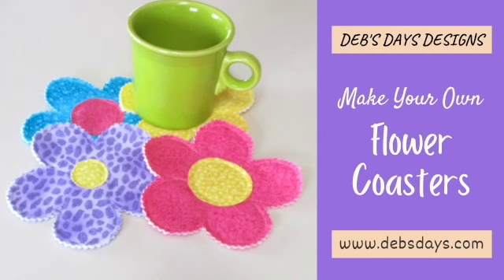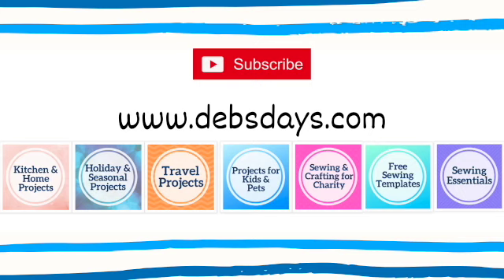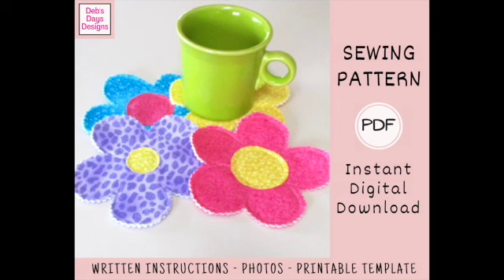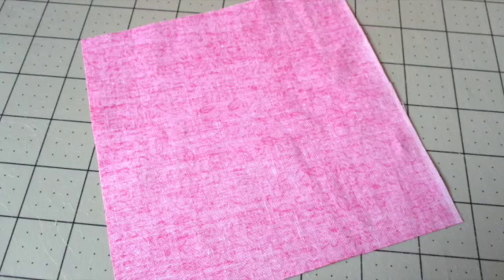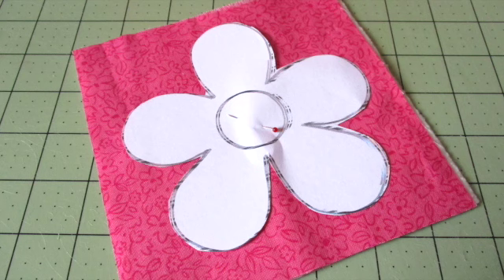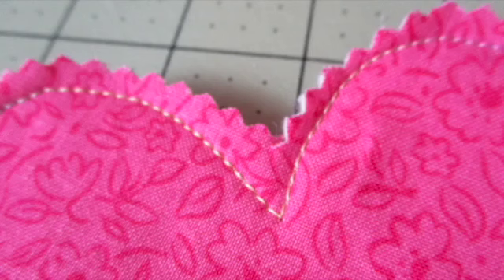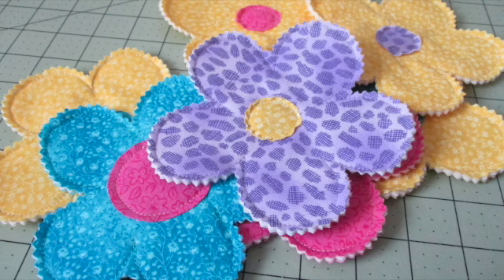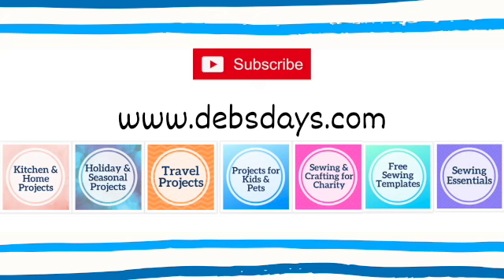How to Make Fabric Flower Drink Coasters : Quick and Easy Spring DIY Sewing and Crafting Project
Learn how to make your own homemade fabric flower drink coasters with this step-by-step how-to sewing and crafting tutorial. These cute quilted flowers are a great DIY way to decorate your home and office for Easter, spring, and summer while protecting your tabletop and desktop from beverages. Make a great handmade gift, too!